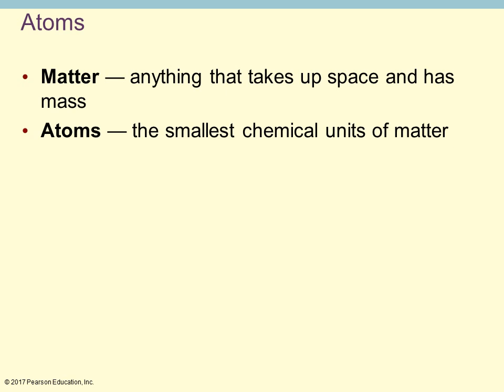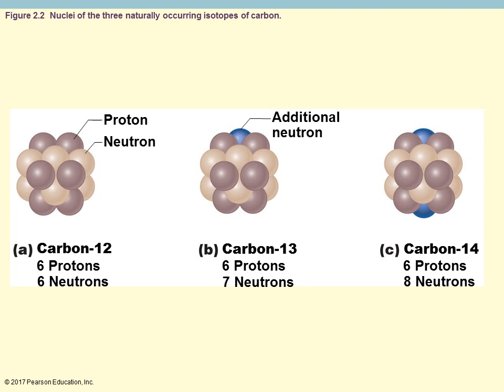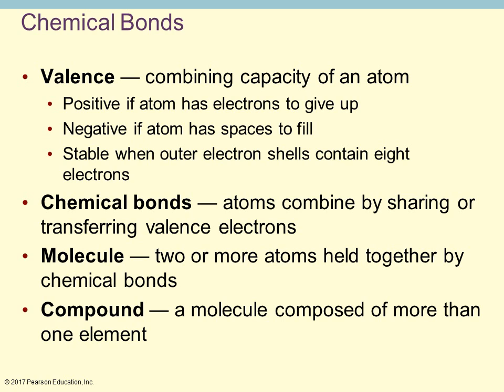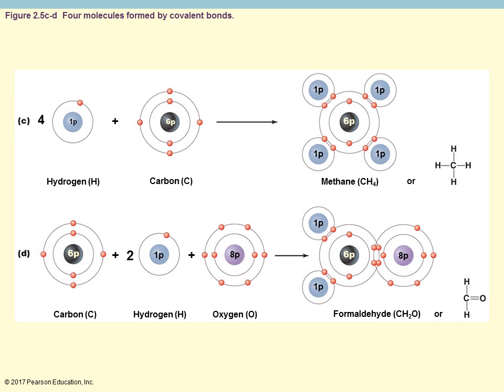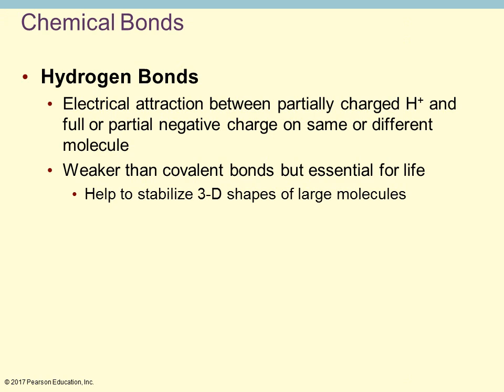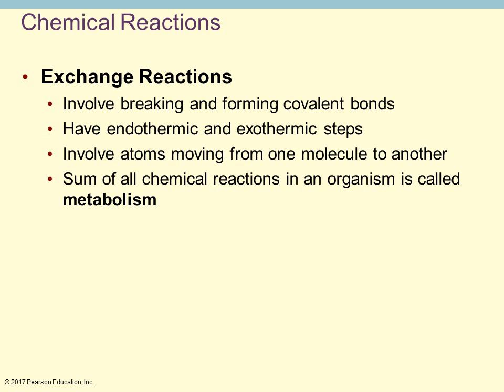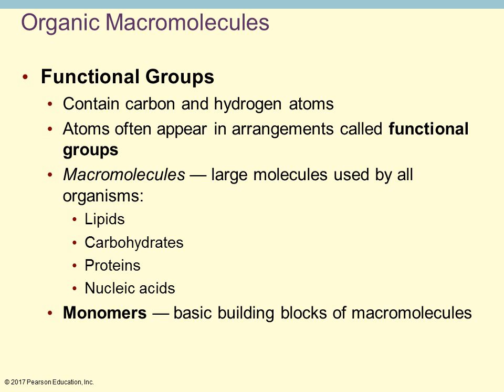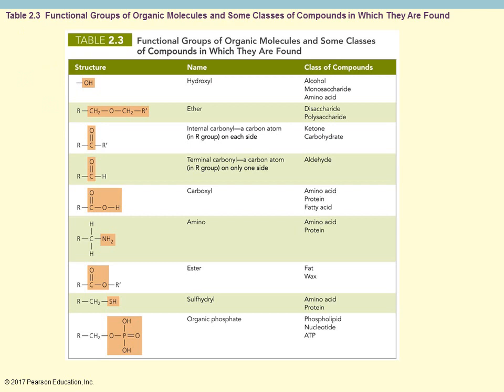2420 Chapter 2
Learn about the chemistry of microorganisms.